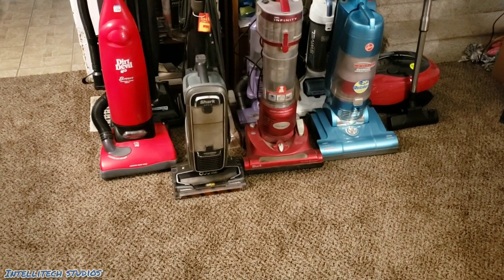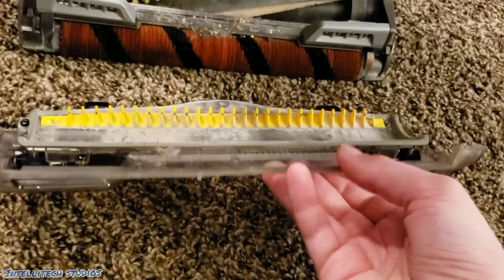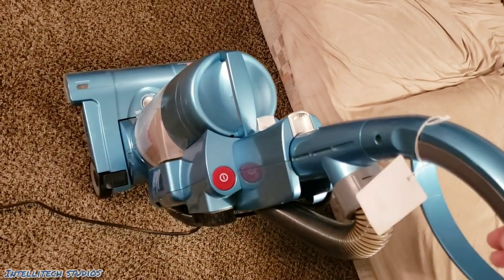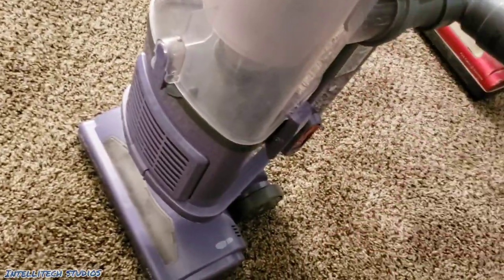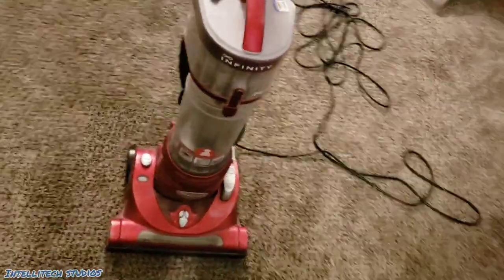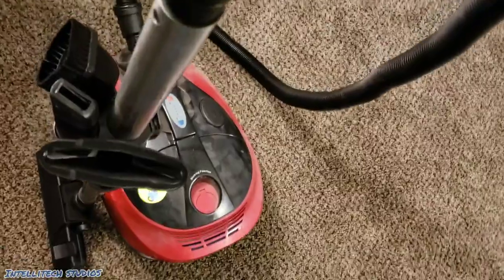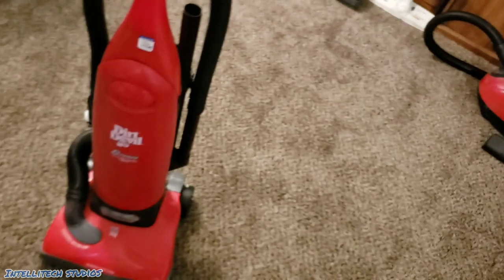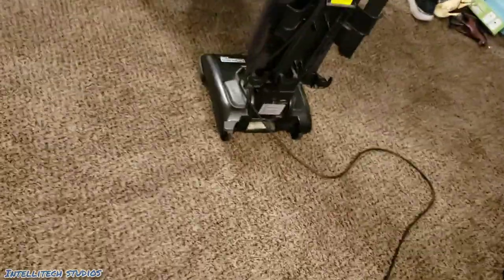Vacuums Saved: Episode 33 - Goodwill Edition!